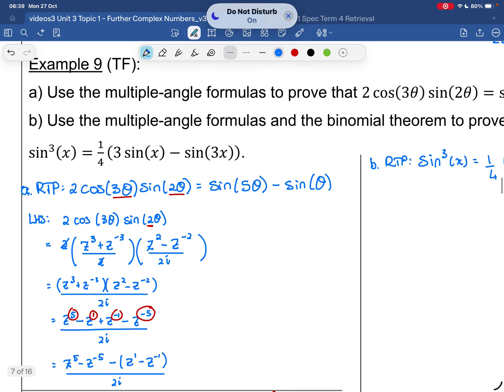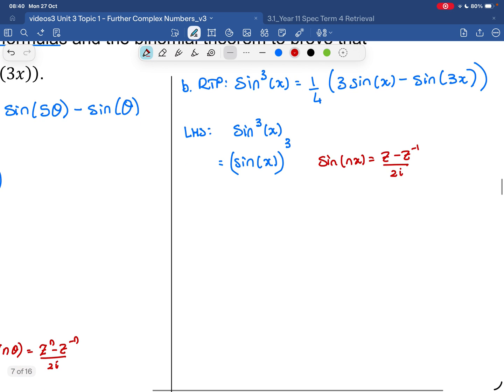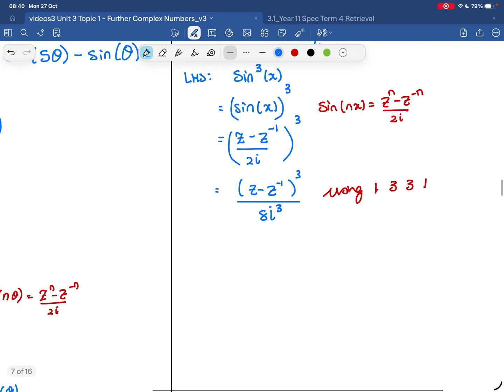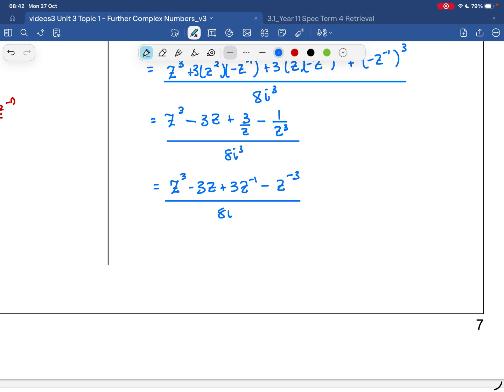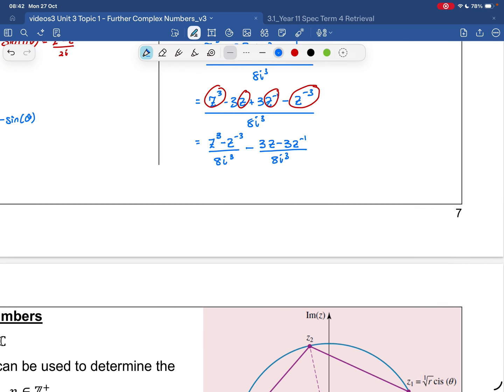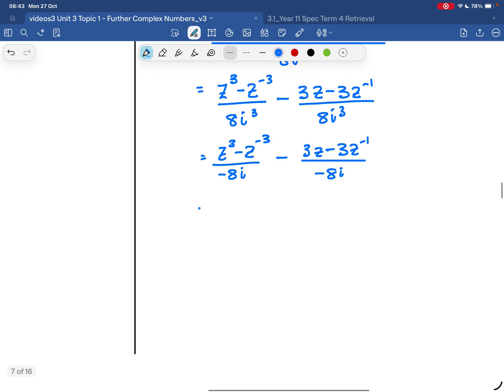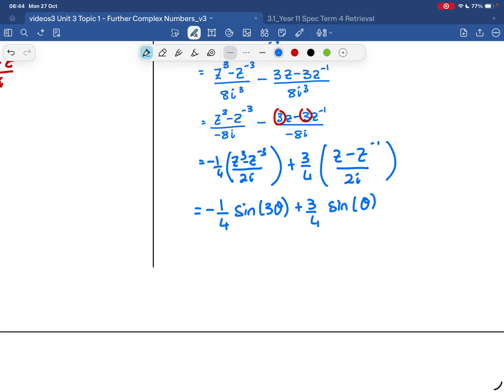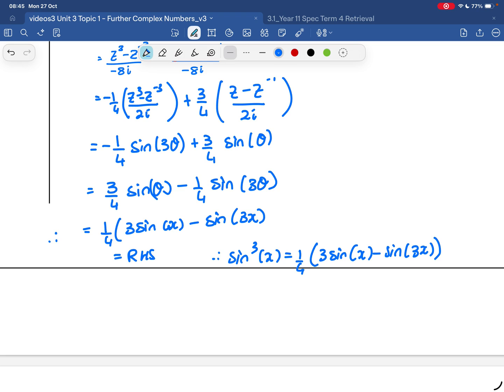SM U3 T1 FURTHER COMPLEX NUMBERS EG9b